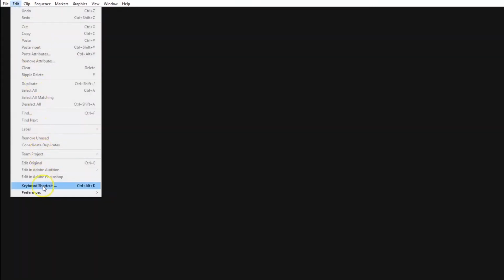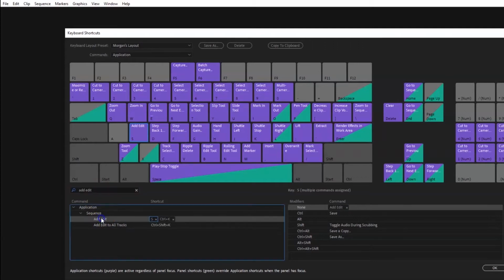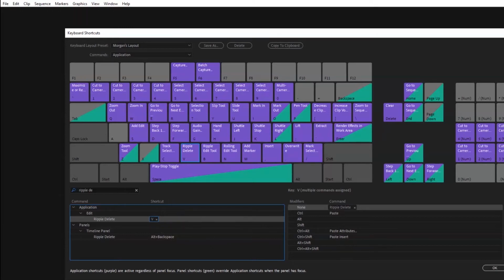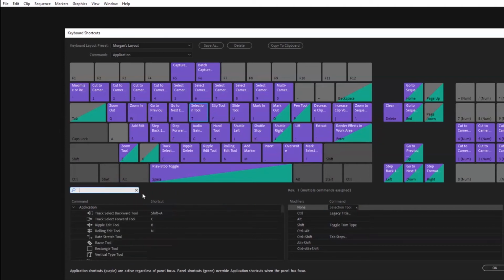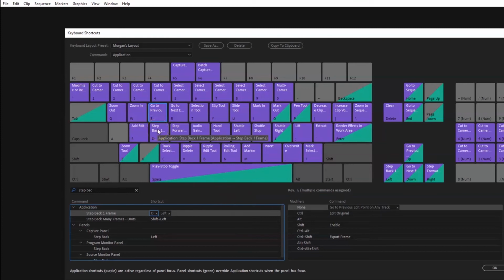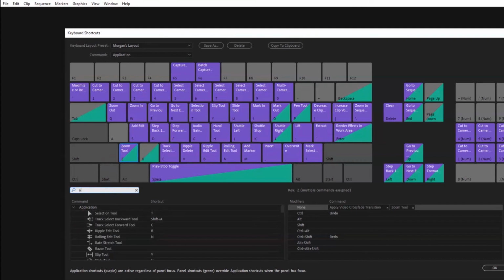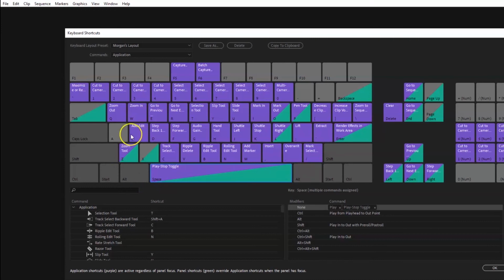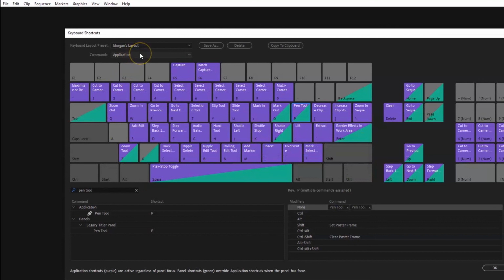Keyboard Shortcuts PP